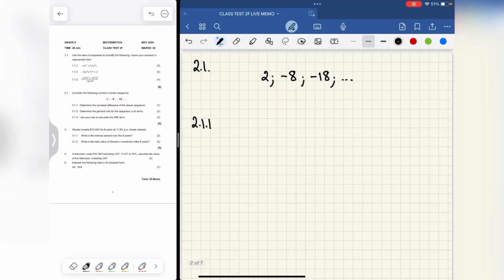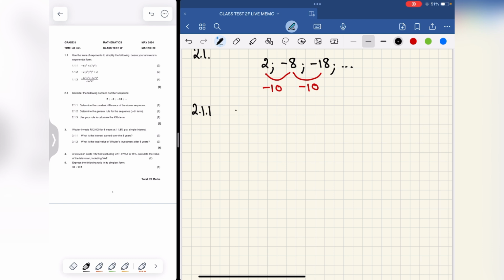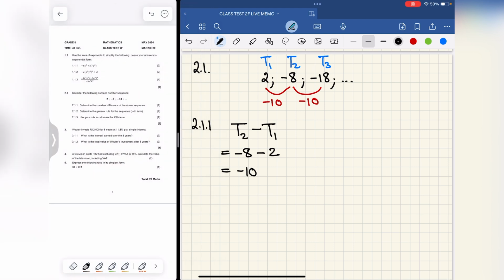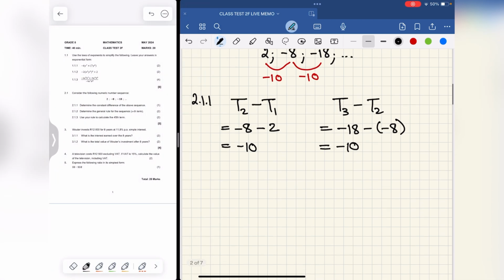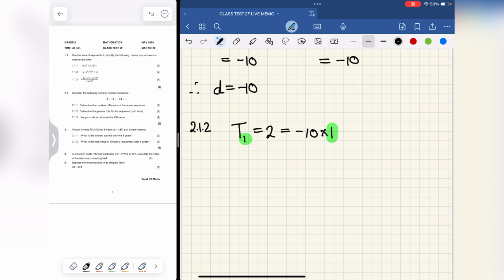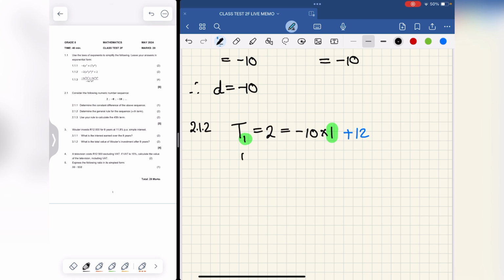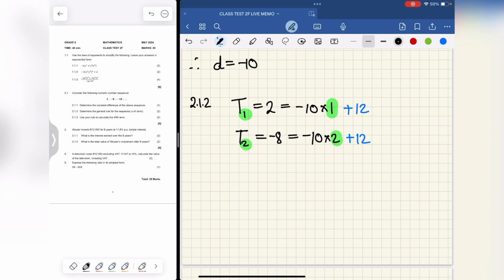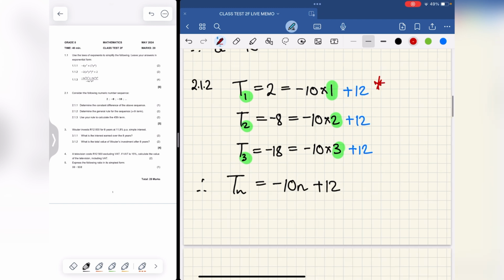CLASS TEST 2F: NUMERIC NUMBER PATTERNS